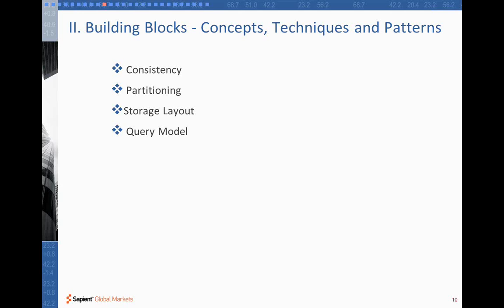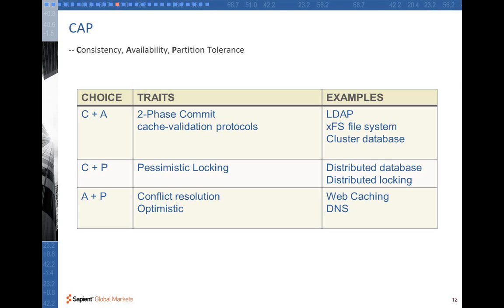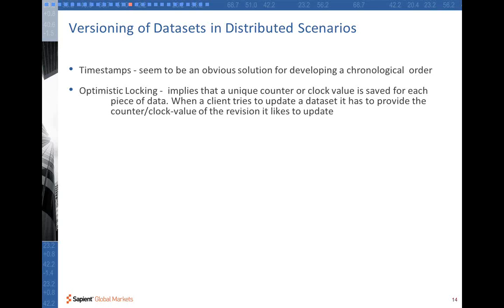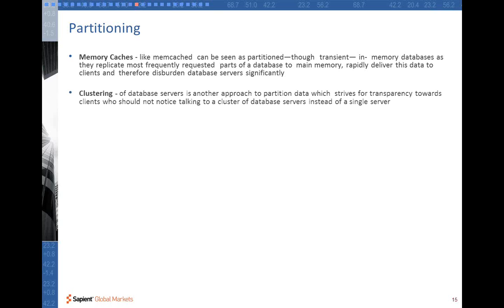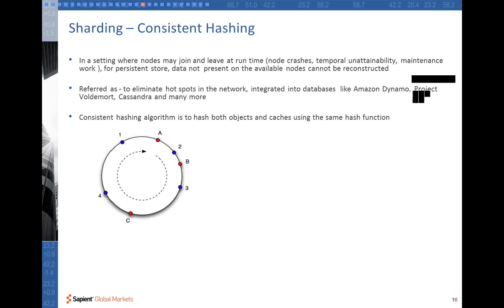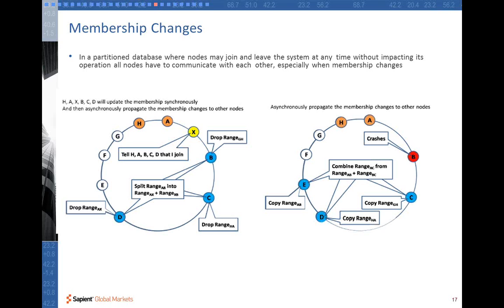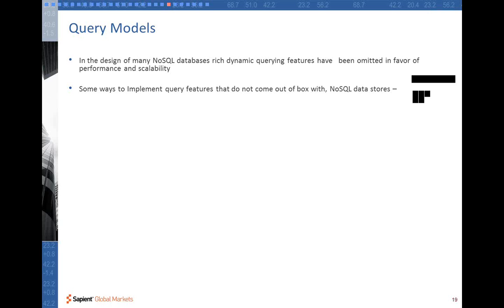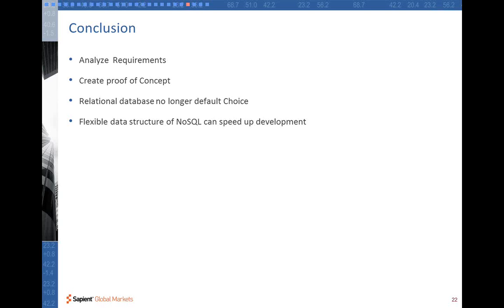What are the Building Blocks in NoSQL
we see the building blocks and most of these NoSQL store adhere to these kind of thought process may be through consistency, partitioning, storage layout or a query model so let's begin and this might be too technical for some people and might be easy for some, now we will start first of all by building a concept around a CAP Theorem which was coined by Eric Brewer in 2000 and which is widely adopted today.